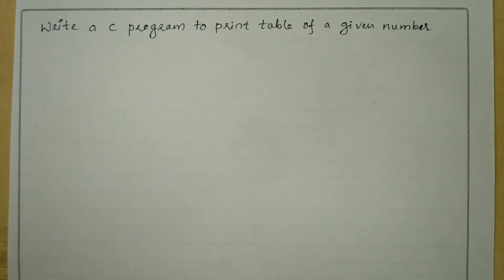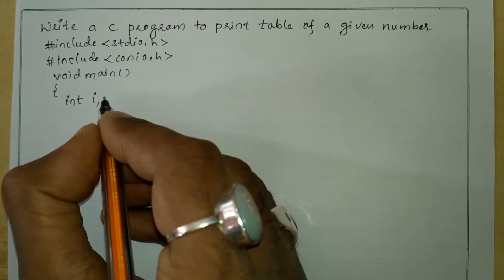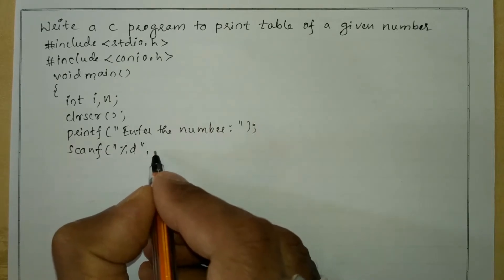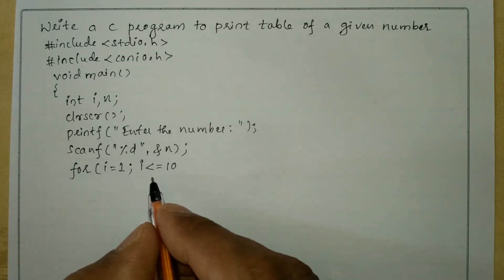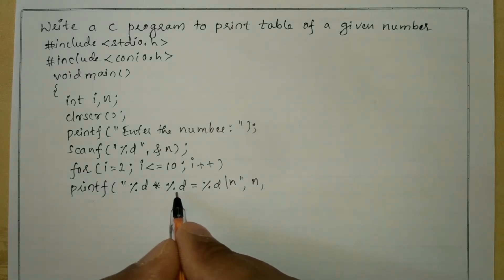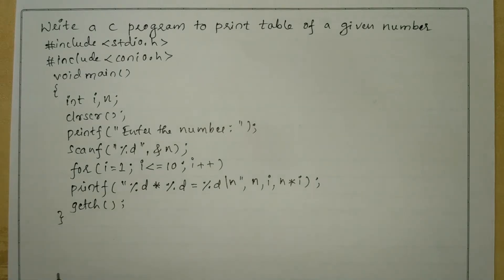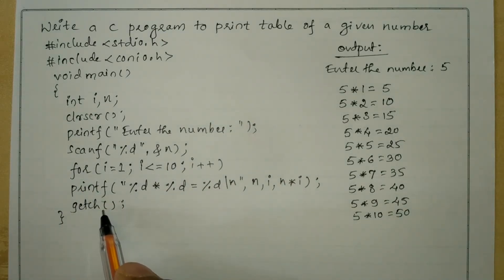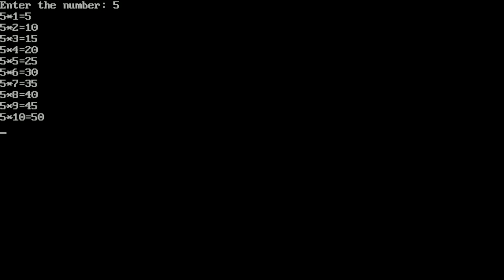Write a c program to print table of a given number vision academy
In this programming in c tutorial video I have taught you how to Write a c program to print table of a given number.

In this c program video I have covered:
Write a c program to print table of any number using for loop
Write a c program to print table of given number
Write a c program to print table